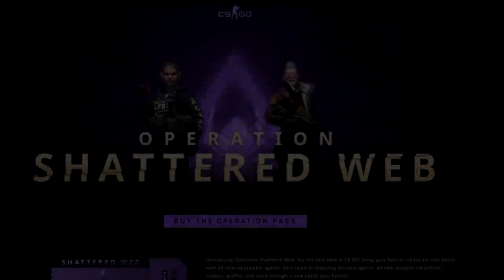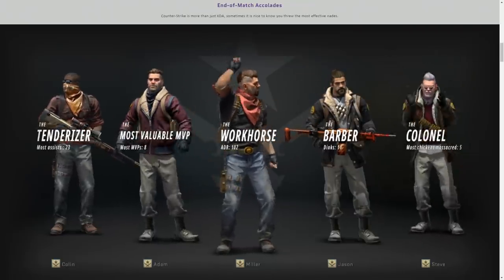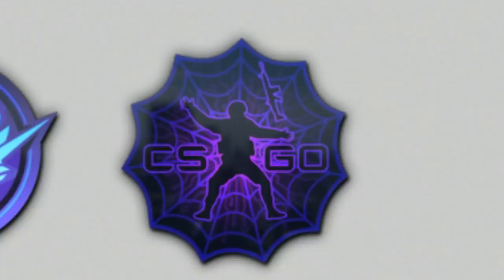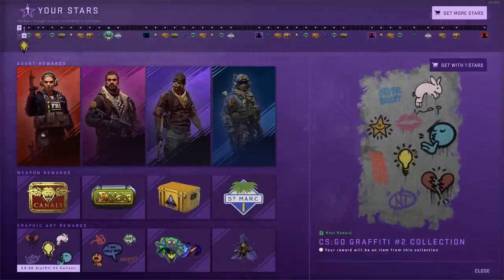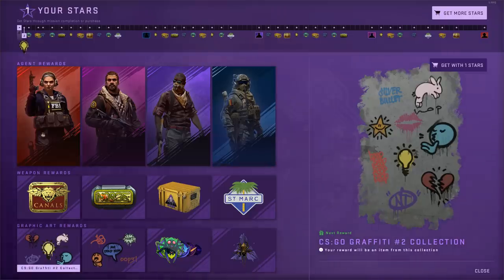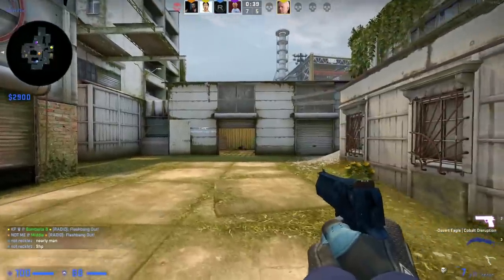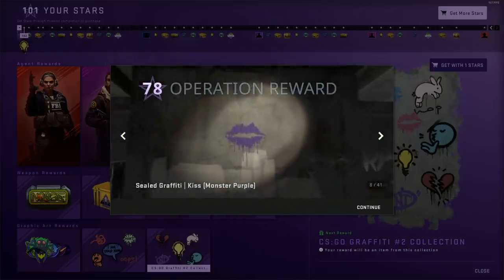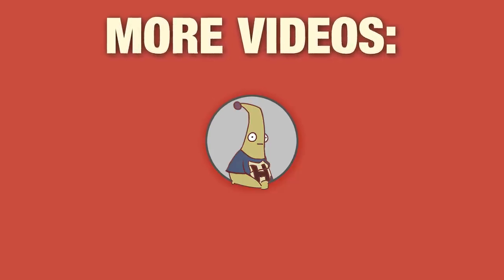HUGE CS:GO UPDATE, NEW OPERATION!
Thank you valve for ruining my sleeping schedule.